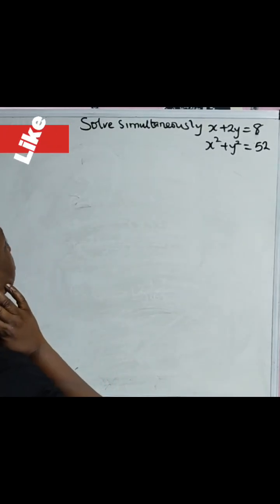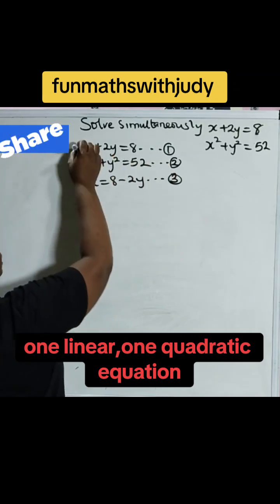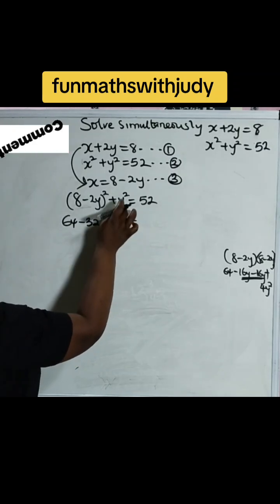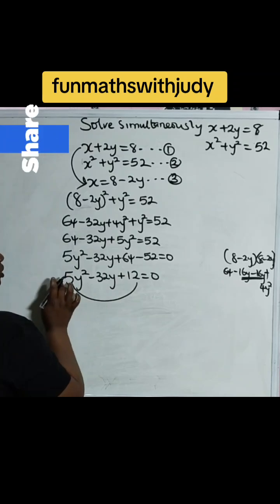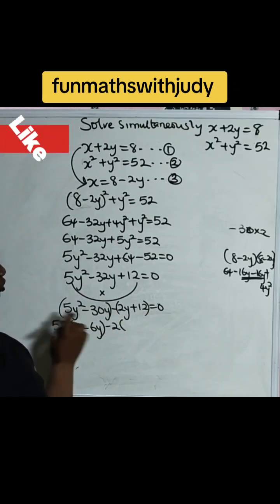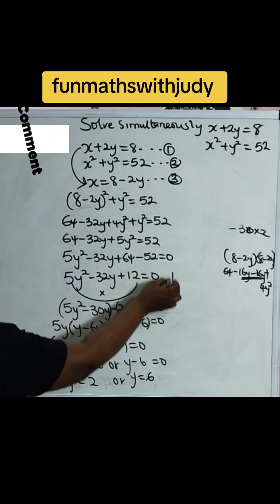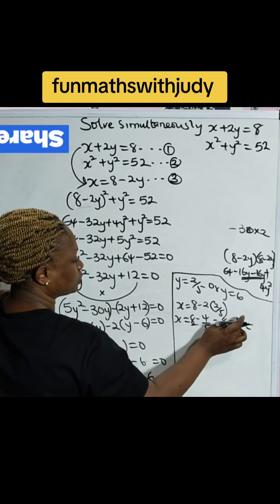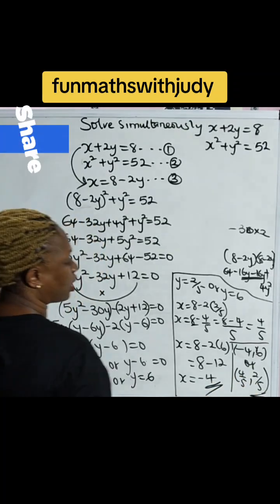One linear, in quadratic simultaneous equation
Solving Simultaneous Equations (1 Linear + 1 Quadratic)
Struggling with mixed simultaneous equations? Let’s break it down step-by-step!
🔸 One linear
🔸 One quadratic
✅ Substitution method made easy!

Perfect for WAEC, NECO, JAMB & GCSE prep.